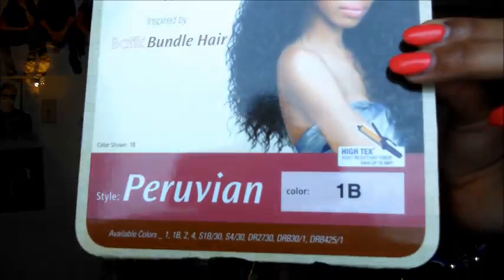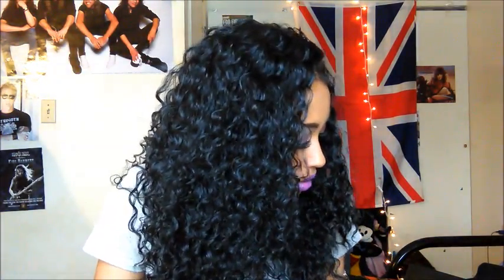~Awkward Hair Series~ Outre Quick Weave "Peruvian"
Outre Quick Weave (Inspired by Batik Bundle Hair)
Style: Peruvian
Color: 1B